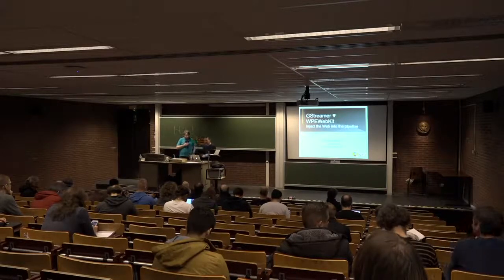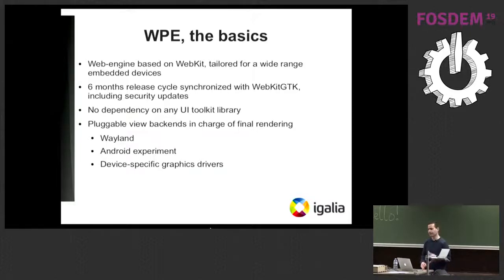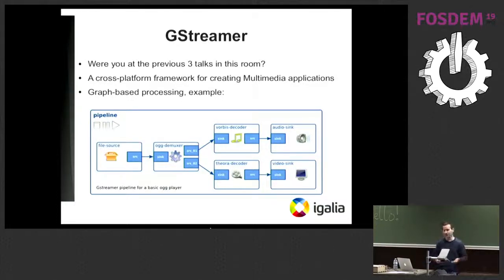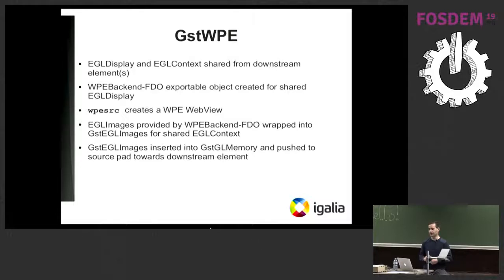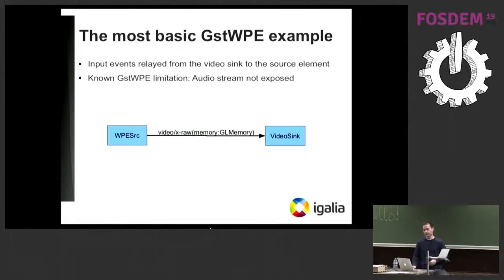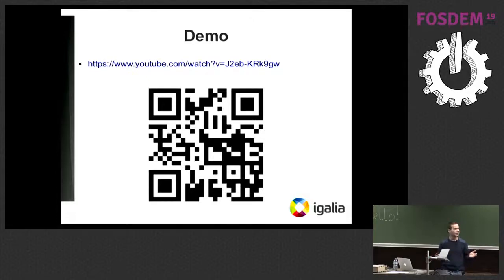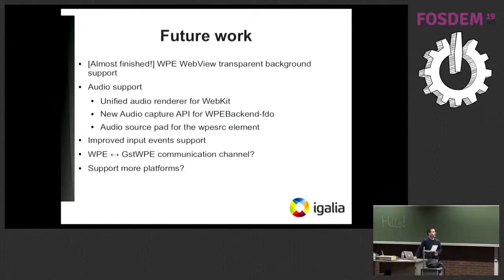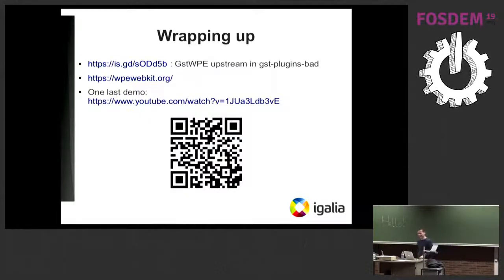Inject the Web into your GStreamer pipeline with WPE using a GStreamer/WebKit source element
by Philippe Normand

This lightning talk will showcase a new GStreamer plugin that allows applications to overlay HTML pages on top of video content. This plugin also allows to capture and interact with an HTML page in a live GStreamer pipeline, for recording purposes for instance. Overlaying content on top of live video is common practice in the broadcasting industry nowadays. What if you could use HTML and Javascript for your overlay implementations? This would be possible with GStreamer and WebKit's WPE port combined in a GStreamer plugin.

GstWPE receives EGLImages from WPE and shares them as GstMemory objects attached to buffers injected into the pipeline. This approach enables applications to perform overlaying directly in the GPU using shaders. Alternatively the EGLImages can be downloaded to the CPU main memory using the GStreamer gldownload element and processed there.

GStreamer is an extremely powerful and versatile framework for creating streaming media applications.
WPE WebKit allows embedders to create simple and performant systems based on Web platform technologies. It is designed with hardware acceleration in mind, leveraging common 3D graphics APIs for best performance.